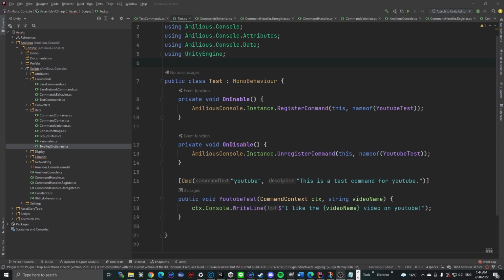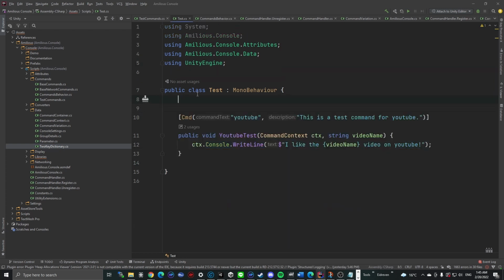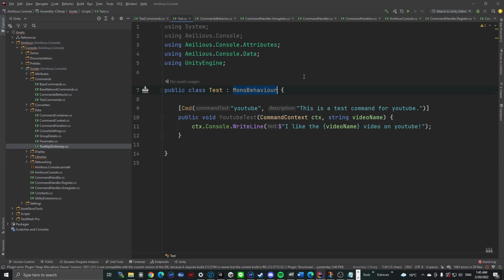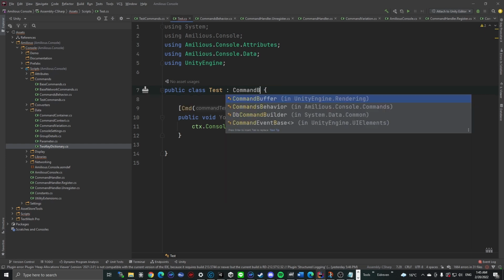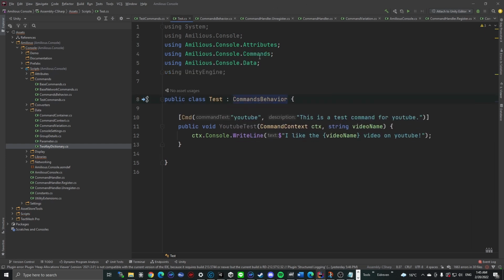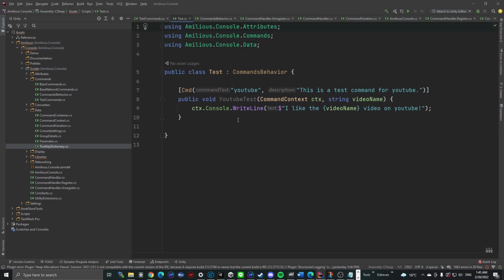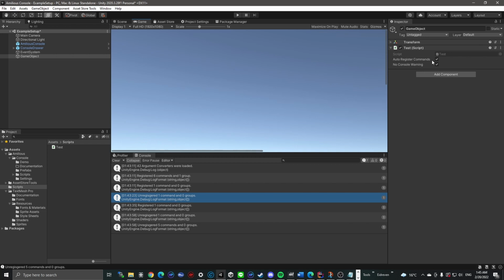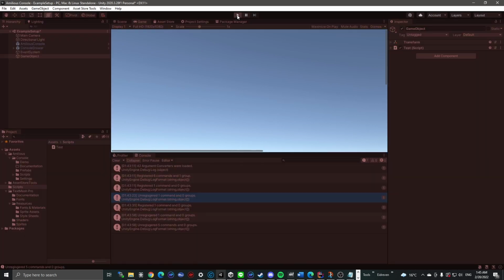Amilious Console - Commands Behavior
In this video, I show you how you can easily and automatically register and unregister commands with Amilious Console for Unity.